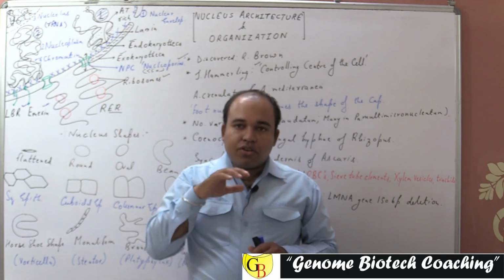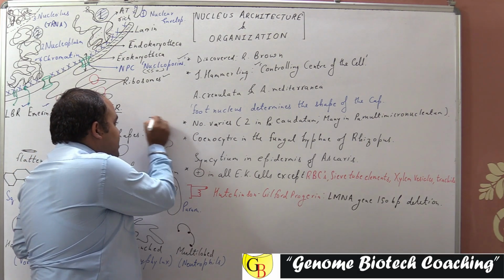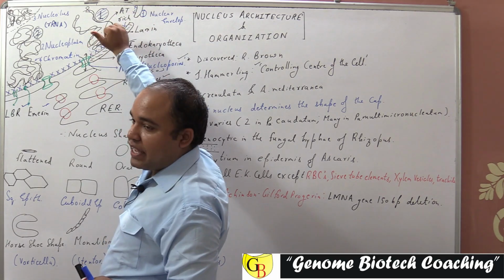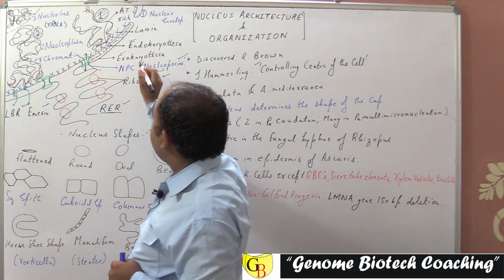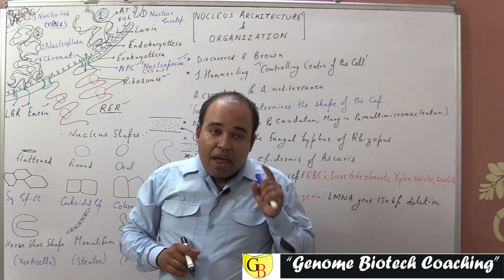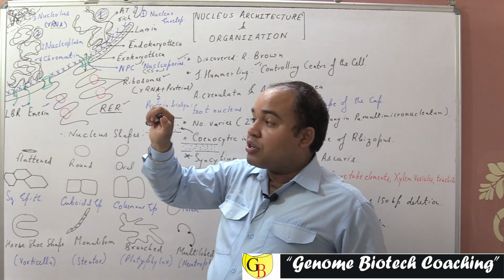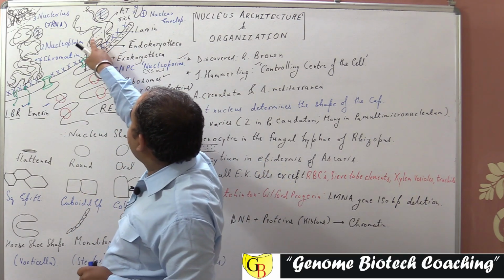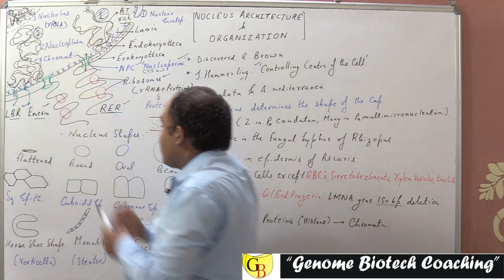Nucleus Architecture & Organization (L1)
The first lecture (L1) describes the Nucleus architecture within the cell. The organization of chromatin and its localization within a specific region of the nucleus in association with lamin, lamin receptor B proteins (LBR) and Emerin proteins. The basic structural components of the nucleus and their functions.